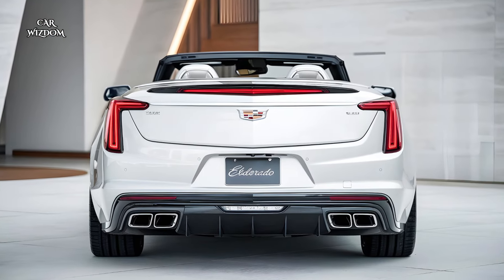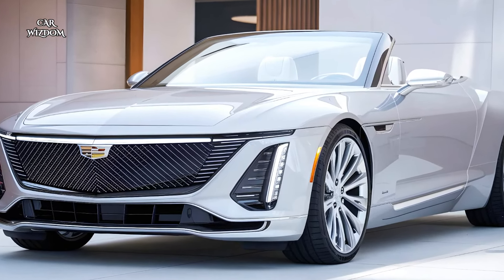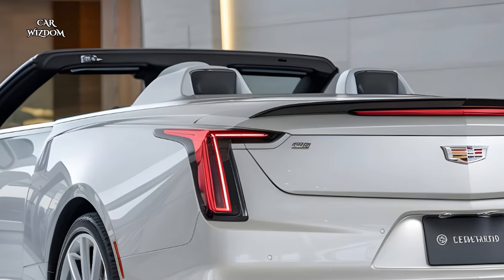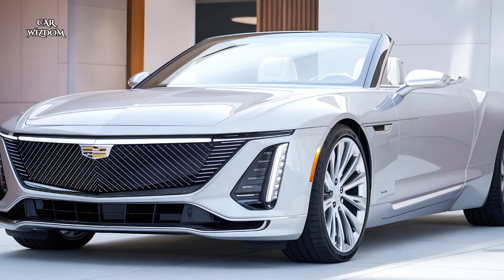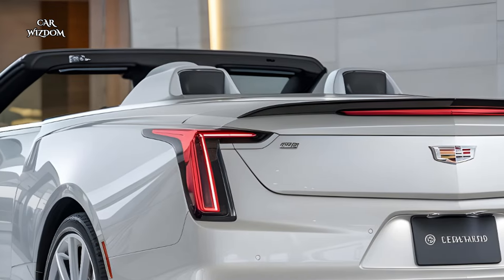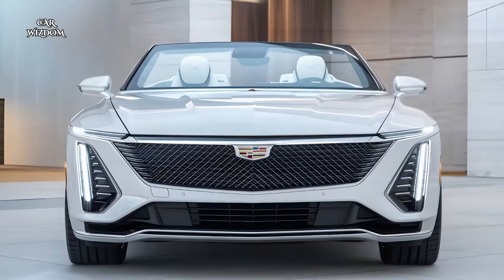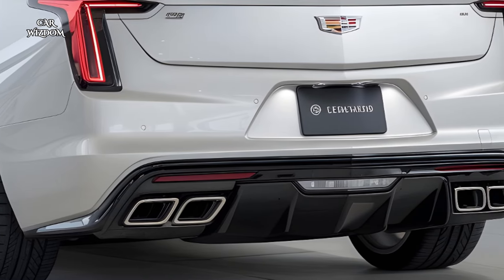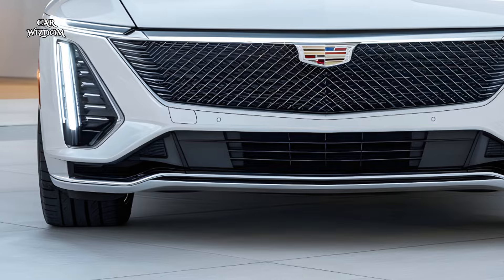New 2025 Cadillac Eldorado Convertible | Iconic Luxury Reimagined!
Step into luxury with the 2025 Cadillac Eldorado Convertible – a stunning return of an American classic! In this video, we review everything that makes the Eldorado Convertible a masterpiece, from its elegant design and premium materials to its powerful performance and advanced technology. With a sleek, open-top look and Cadillac's renowned craftsmanship, the 2025 Eldorado delivers an unparalleled driving experience. Join us as we explore the design, features, and performance specs that bring this legendary nameplate into the modern era.